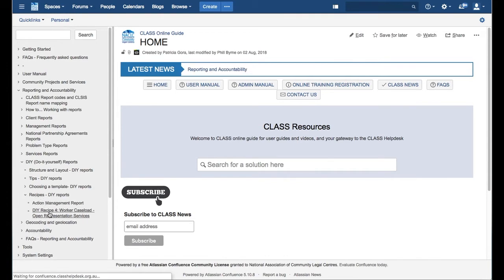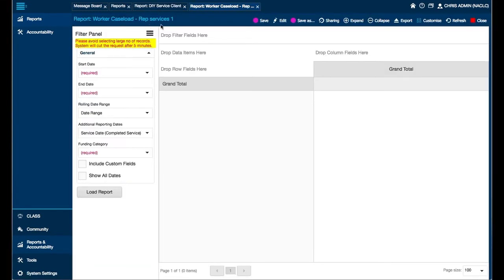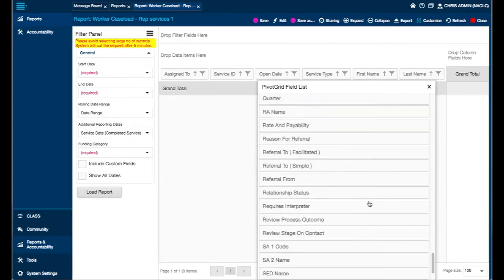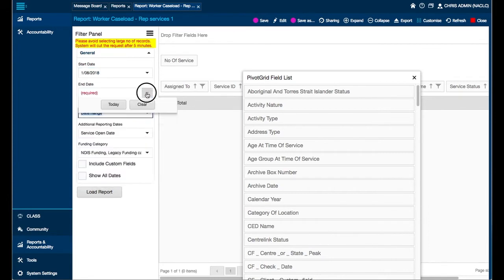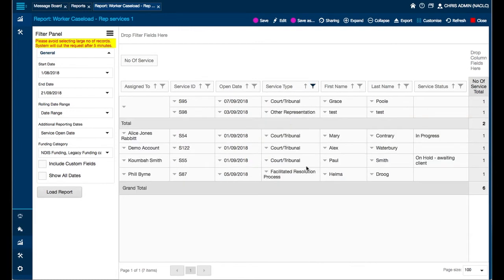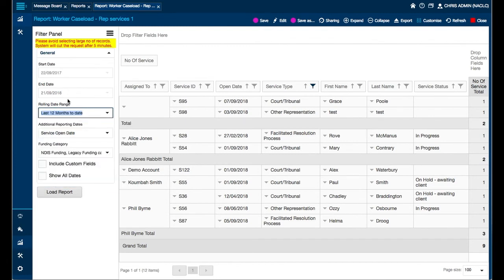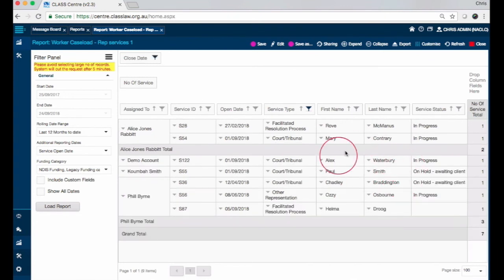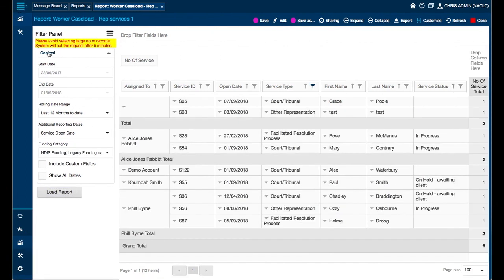CLASS DIY Recipe 4: Worker Caseload - Representation services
Heres is another CLASS database Do it Yourself (DIY) report recipe for your centre to build. This recipe shows how you can create a table showing Open Representation Services (cases) for all workers at your Centre, or you could choose to filter down this example further to one report per worker.